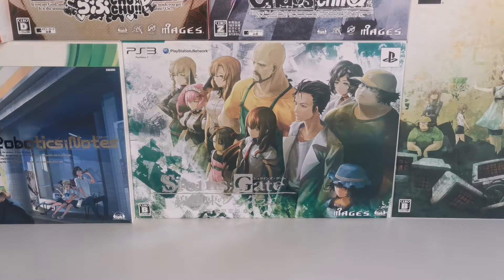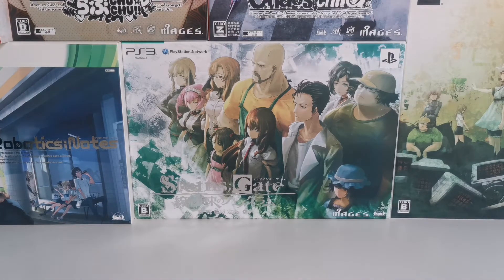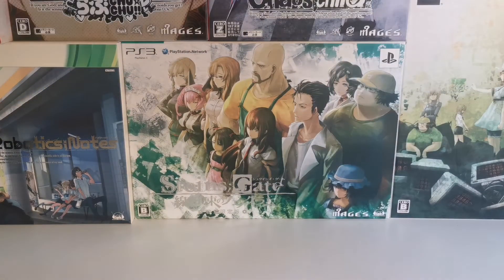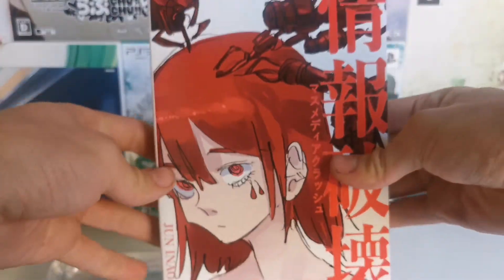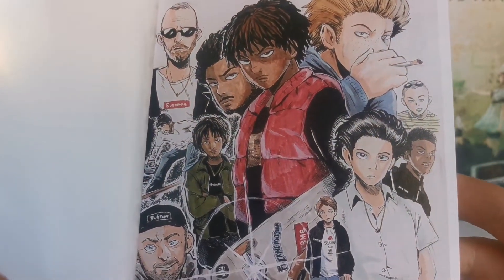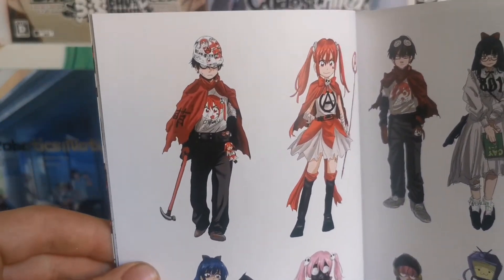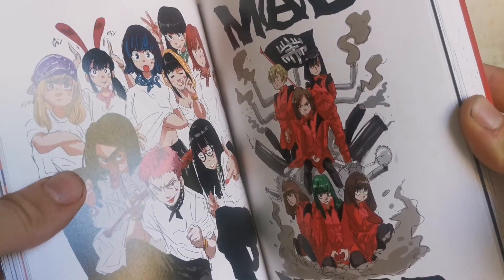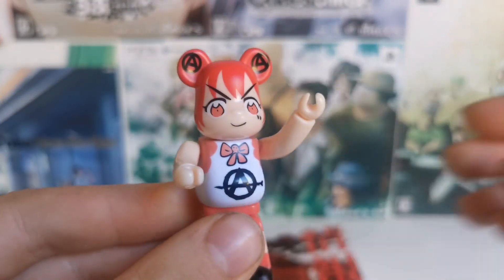Jun Inagawa Art Book Review